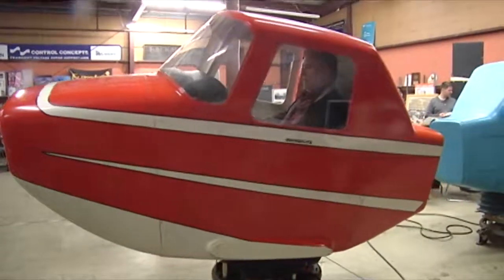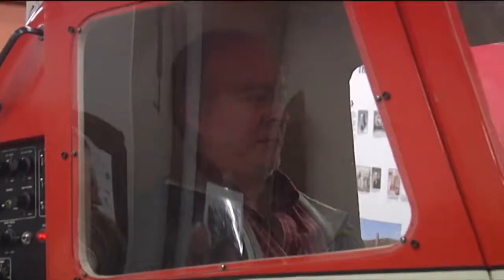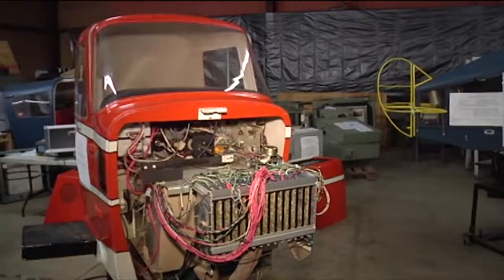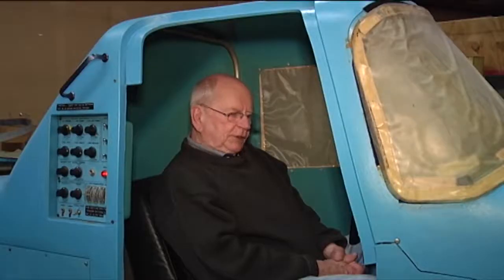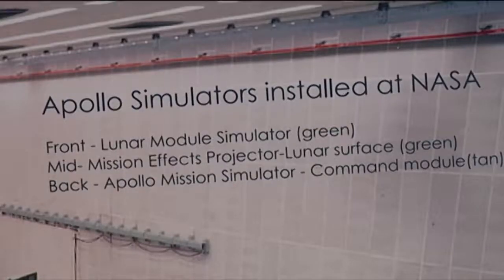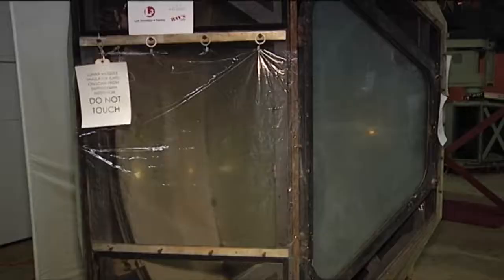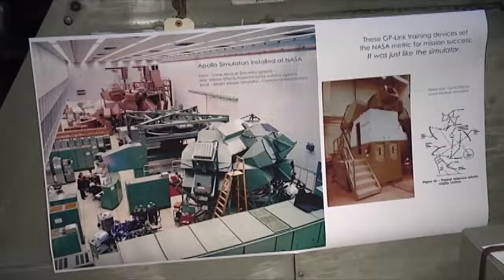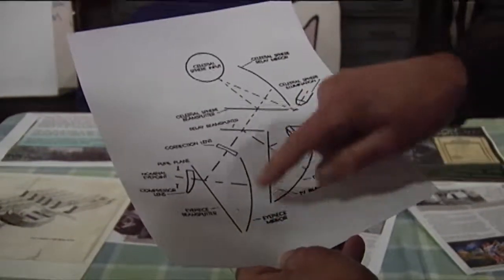Is Binghamton the Birthplace of Virtual Reality?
I investigate how Greater Binghamton contributed to the creation of Virtual Reality.